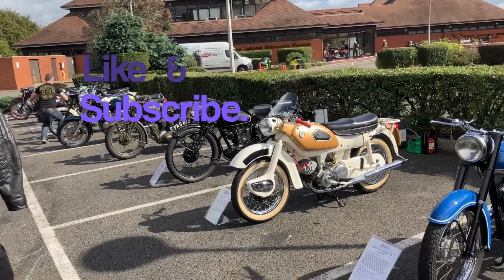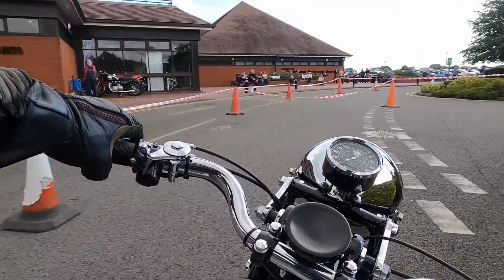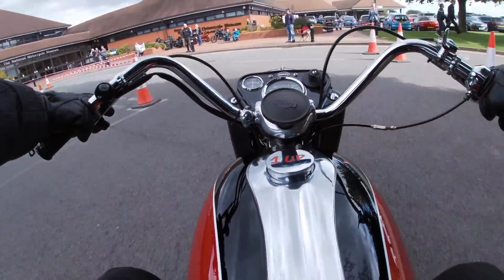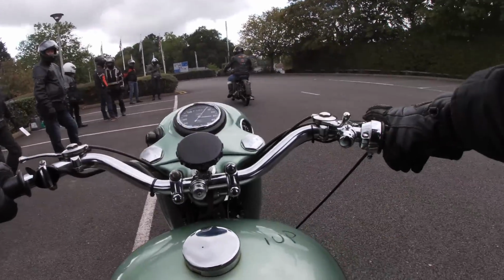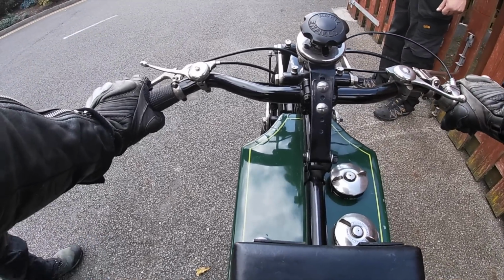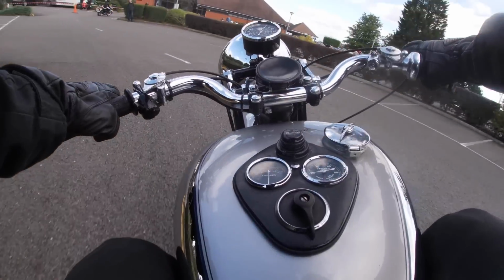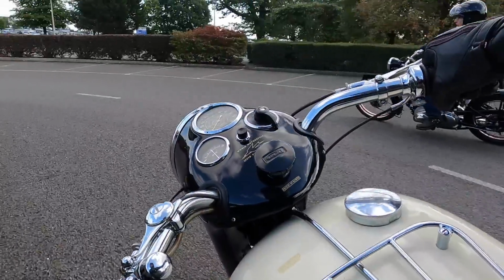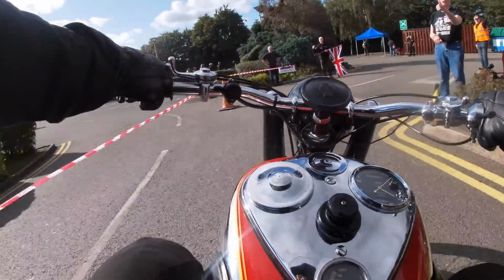National Motorcycle Museum Try a Classic Day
This time we visited the National Motorcycle Museum Try a Classic Day.